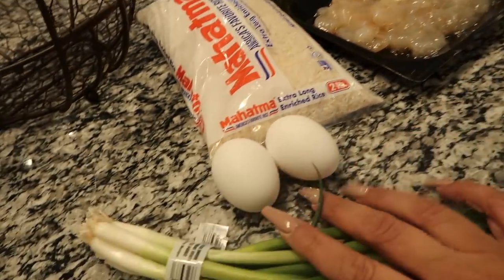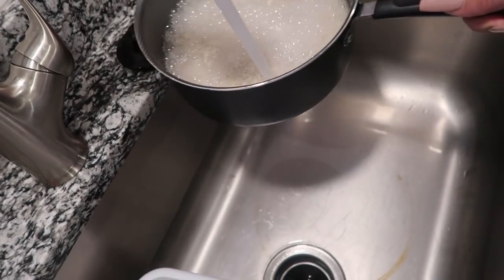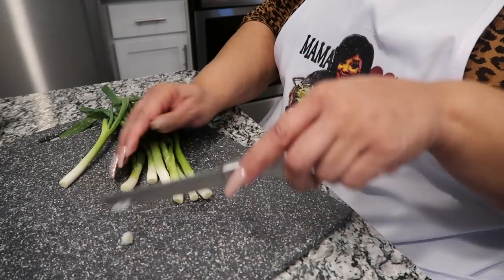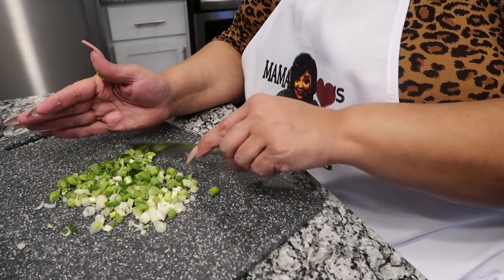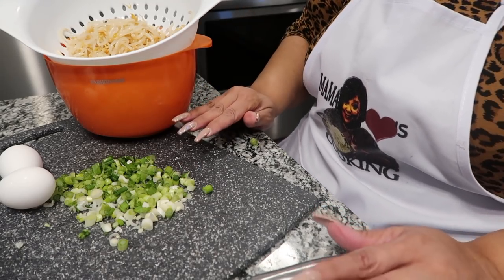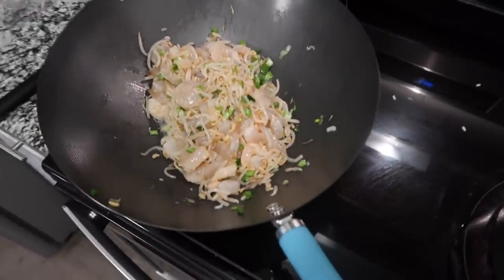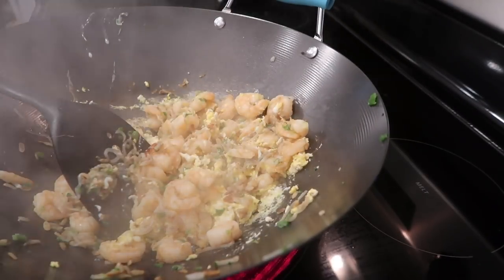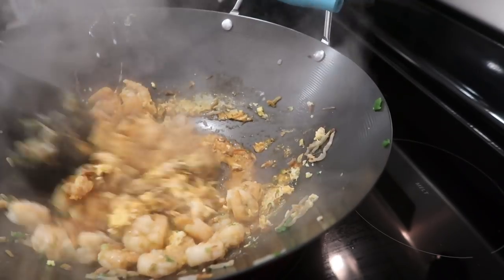SHRIMP FRIED RICE! (IT DIDN'T WORK OUT YALL)